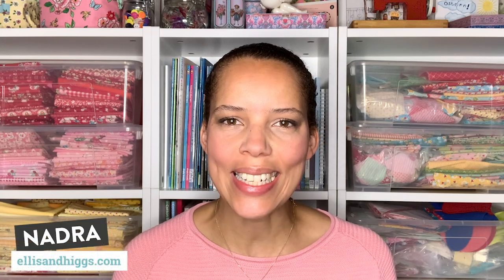SHIP IN A BOTTLE mini quilt tutorial + pattern add-on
In this video you'll get all the infos and instructions you'll need to make the SHIP IN A BOTTLE mini quilt – a free pattern add-on I'm offering for my Sail Boat quilt block pattern.

Sign up to my NEWSLETTER for updates on everything going on at ellis & higgs.